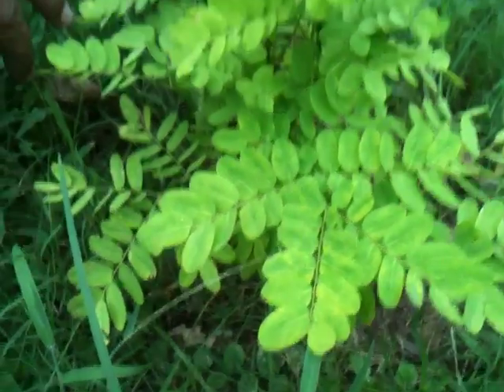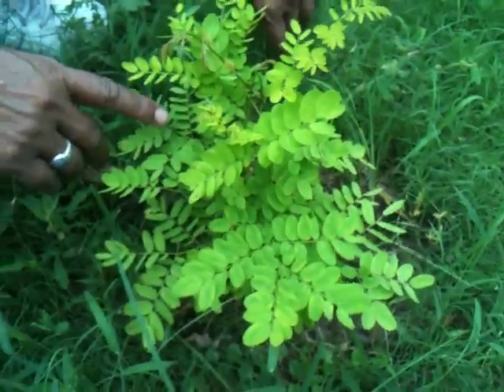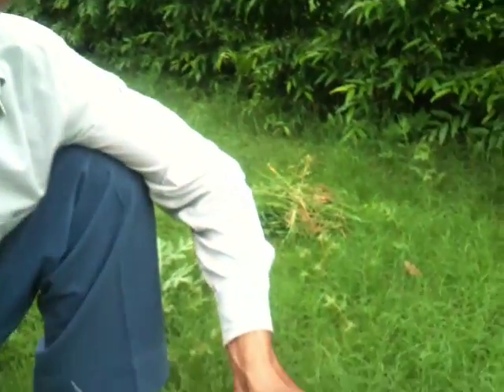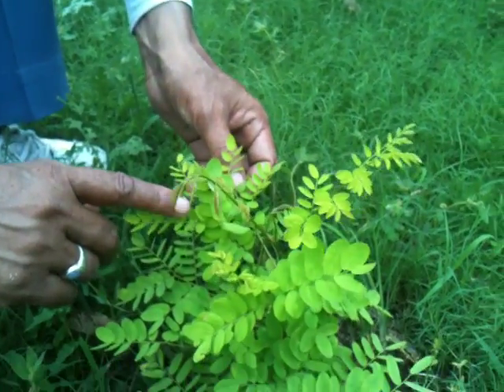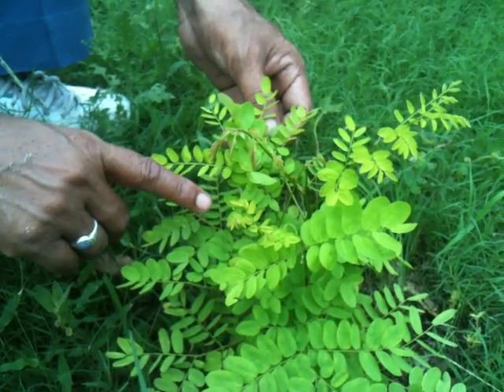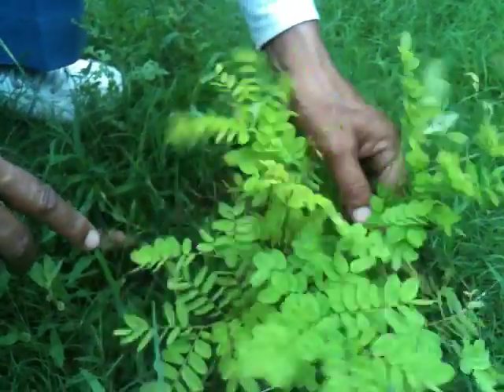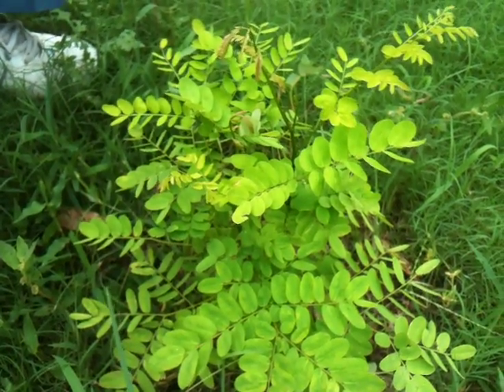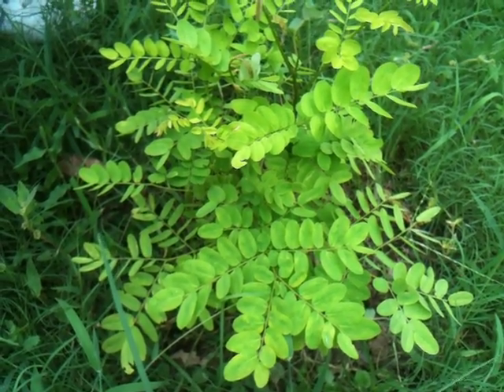Red Sandalwood, Skincare